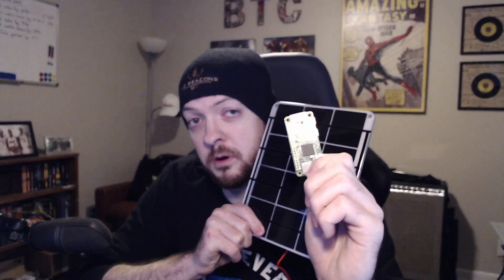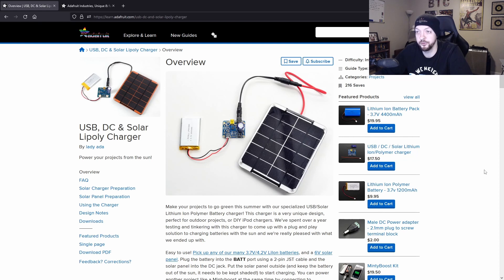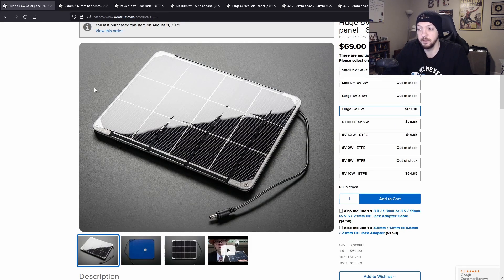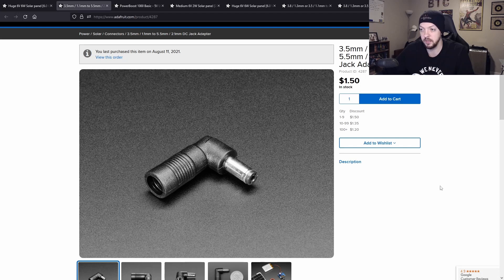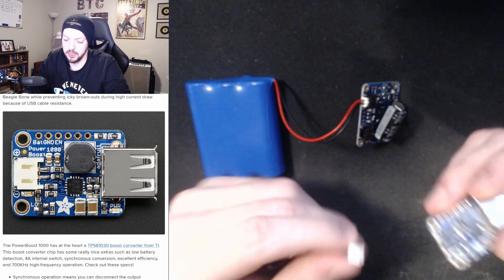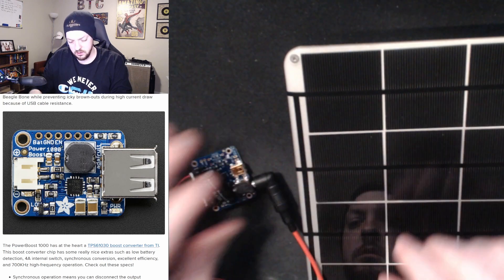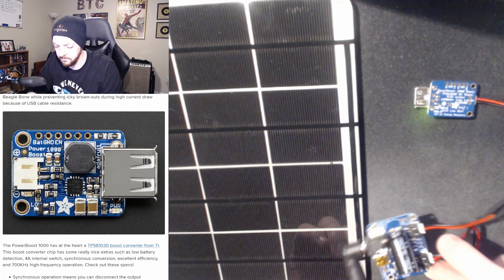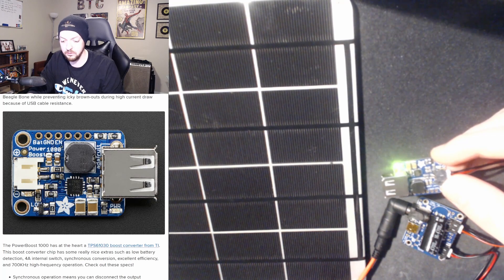Can I run a Raspberry Pi on SOLAR POWER?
I was recently thinking about some projects I could do for future videos, and I ended up thinking about powering a project with solar power. I had never used a solar power before, so I decided to see if I could power a Raspberry Pi Zero with a solar panel.

I got all of my parts for this project from Adafruit

I also used a guide from Adafruit's learning system to figure out how to use solar panels